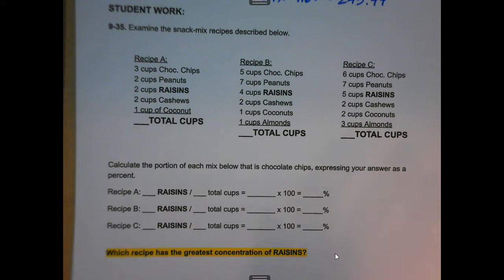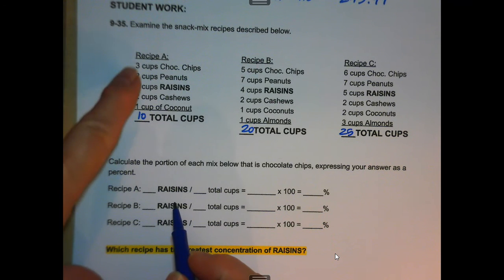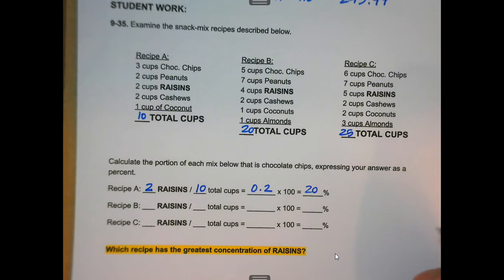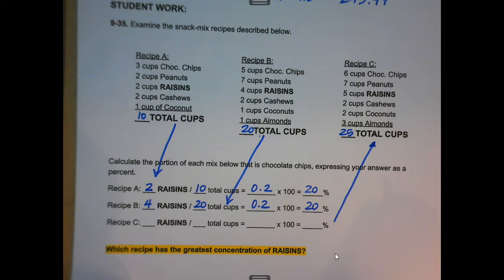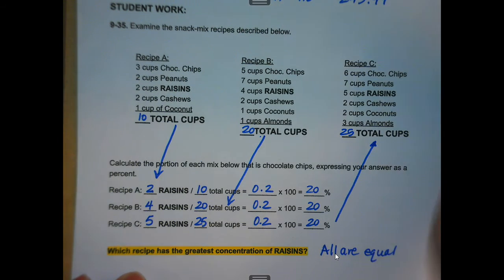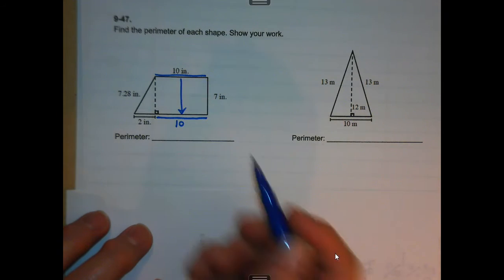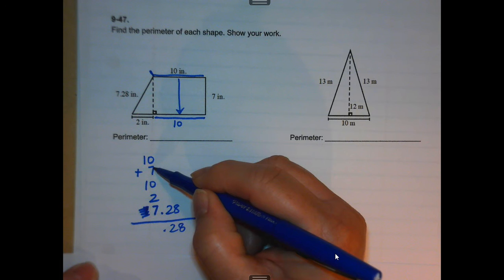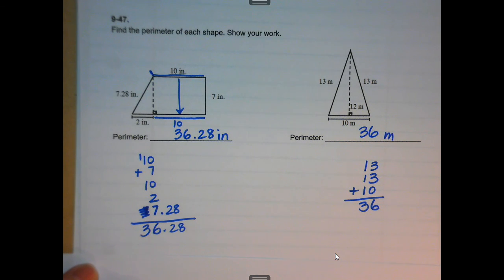Lesson 922 Review